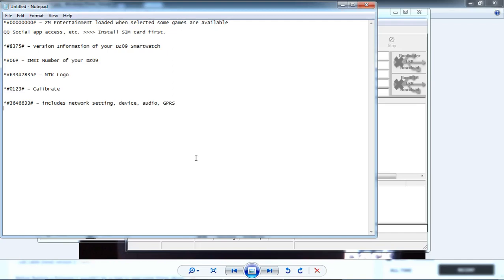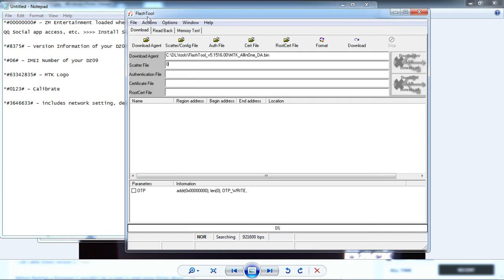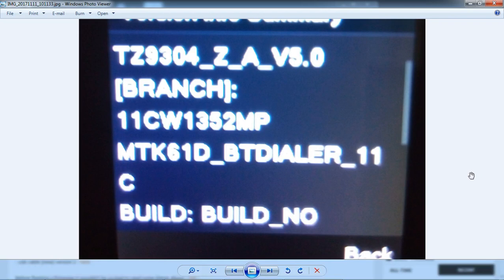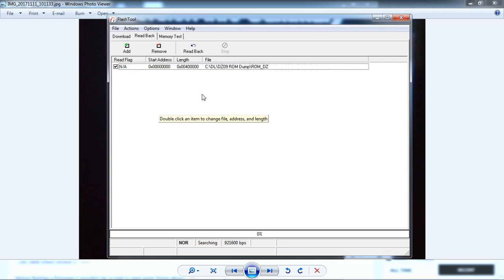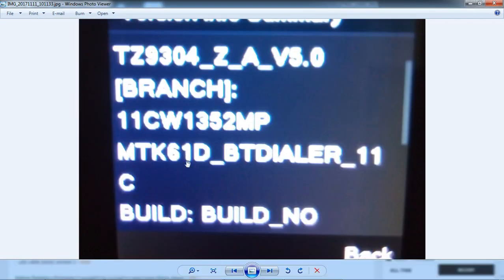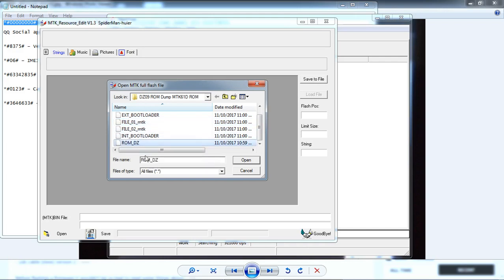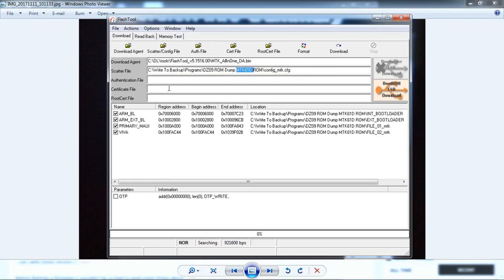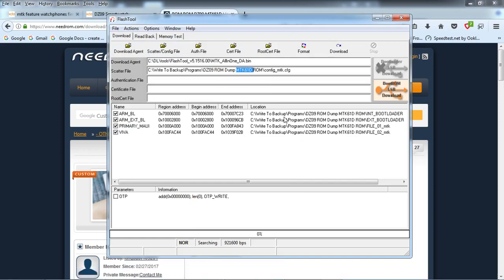DZ09 Smart Watch Common Problems and Answers 2017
Here are some common questions and answers for the DZ09 and other Smart Watches. The aim here is to TRY to save you some time and potential headaches IF you have a clone. No, it's not EVERYthing, but he's giving you a pretty good start!!

Even though you MIGHT have a clone, there's always a chance you can get around it with the info here and on XDA.

Info and Firmwares:

XDA Firmwares

XDA Info (LOTS of info!!)

NeedRom for MTK61D (needs a free account to login).

LENGTH ADDRESSES:
0x01000000

0x00800000

0x00400000
One of ^these is bound to work and NOT give you an error.